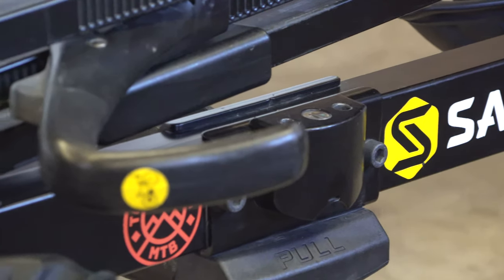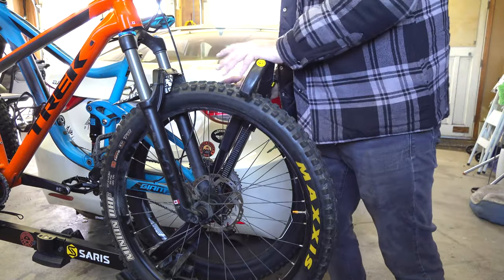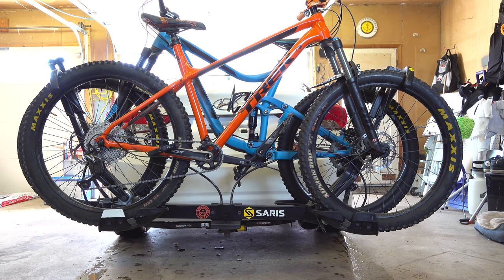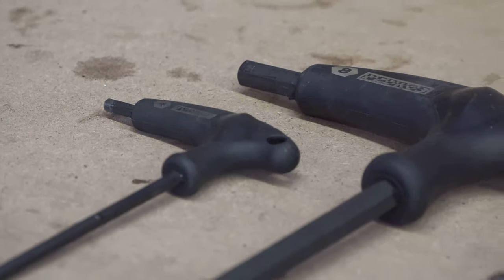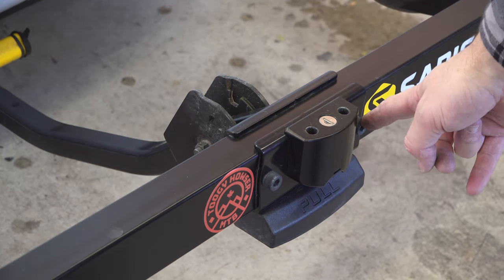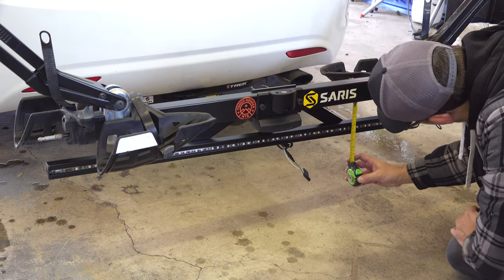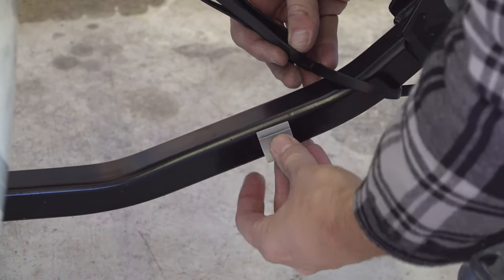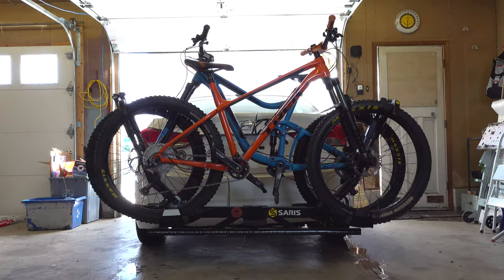Saris Lightbar // Install & Overview // Hitch Bike Rack LED lights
Saris sent me this cool add on product for my Saris Superclamp EX 2 hitch mount bike rack!  This is such a great addition to an already great bike rack!

Saris Superclamp EX 2-Bike Rack
Saris Cycle Racks Light Bar Accessory

or if you are in Canada

Keep your feet on the pedals!